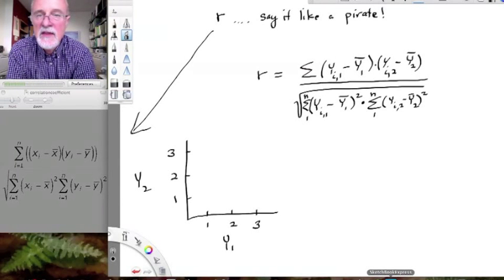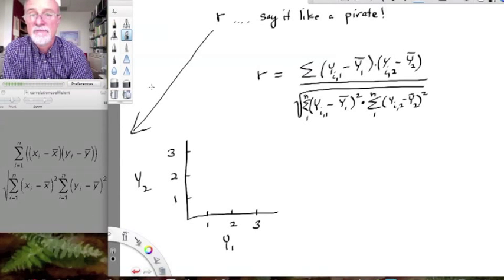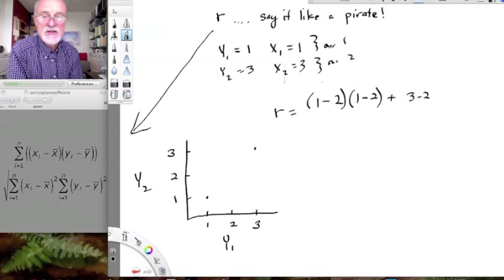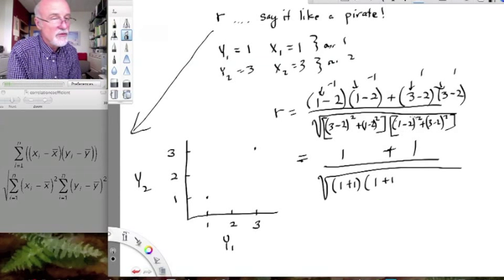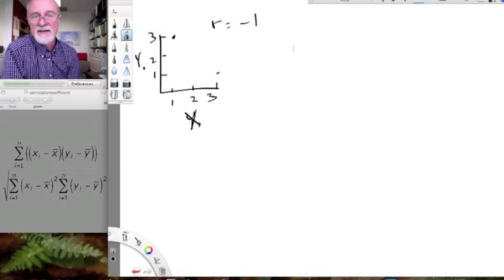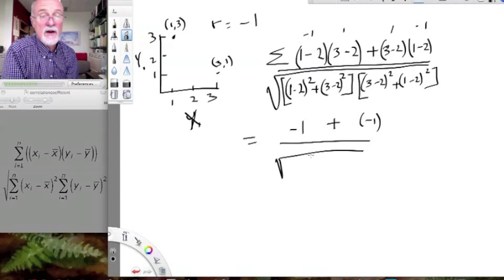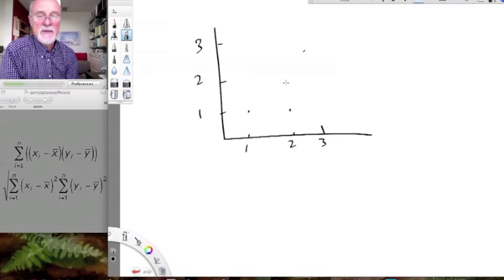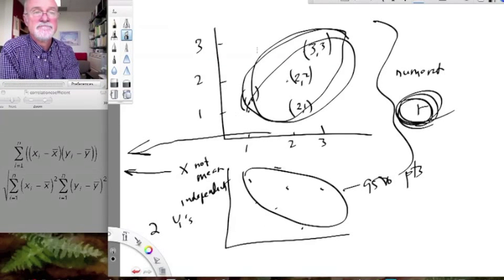Lesson42 The Correlation Coefficient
As with our other statistics, knowing what correlation is used for is not enough; we really need to know what calculations underlie our statistics programs to be able to understand them at a deeper level.  This mini video shows you the nitty gritty of the calculation of r.